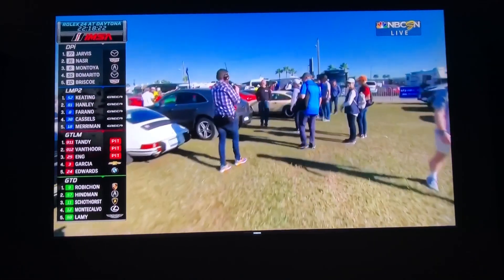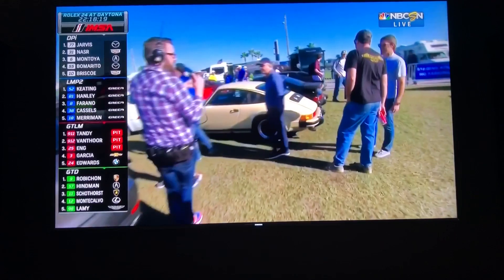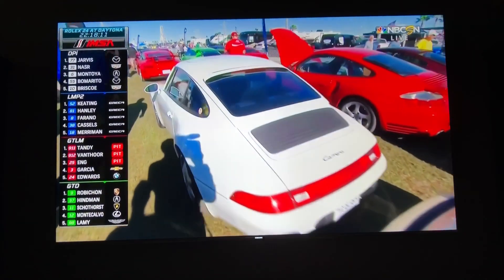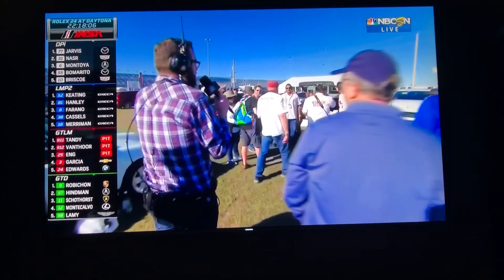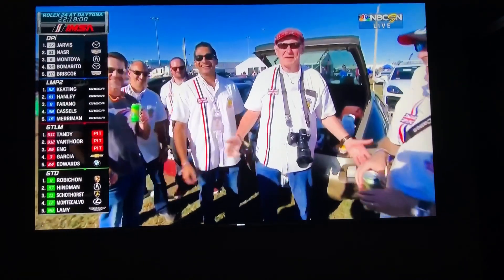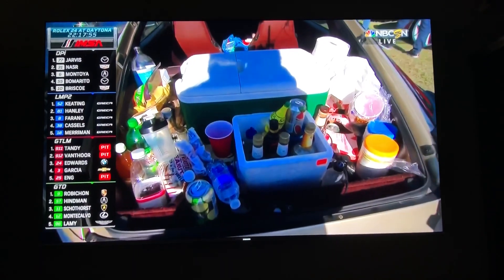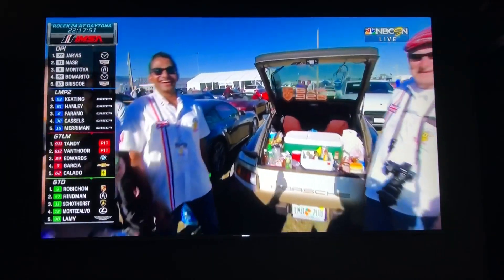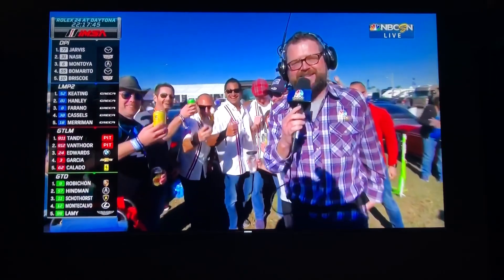Team Hesketh U.S. - 10 seconds of fame! Rolex 24 2020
Rutledge Wood reporting live for NBCSN cruising the PCA corral to spotlight BAR 928 and the Hesketh squad!